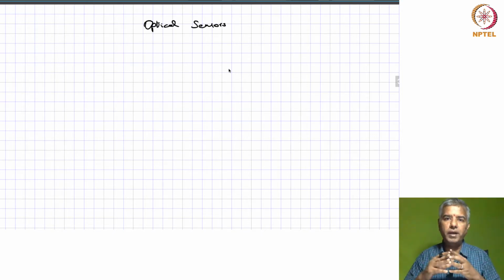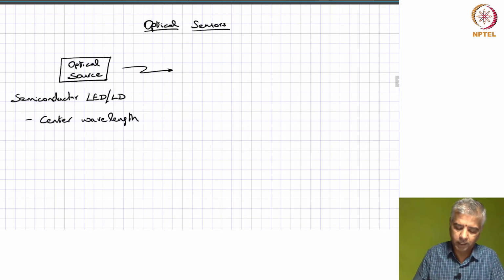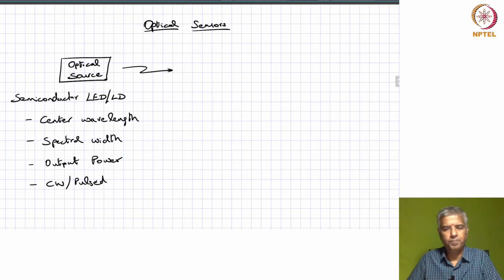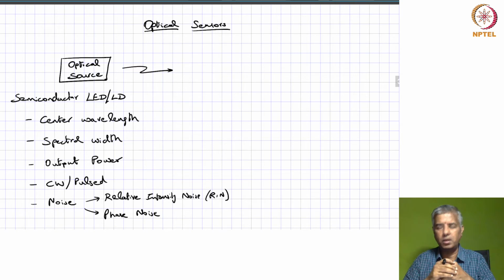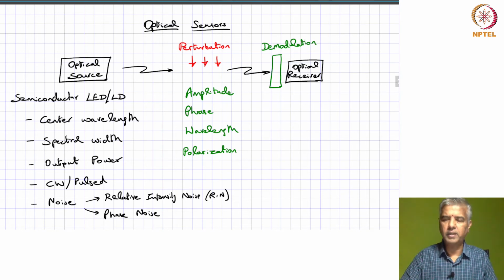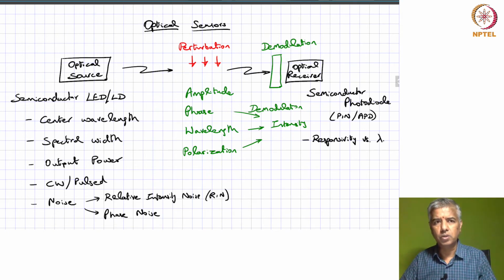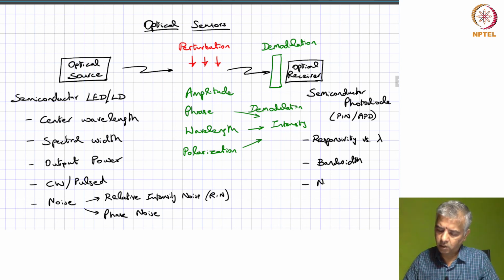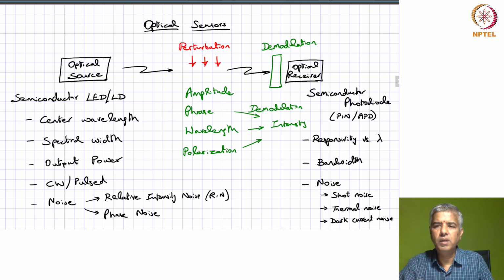Optical Sensors System